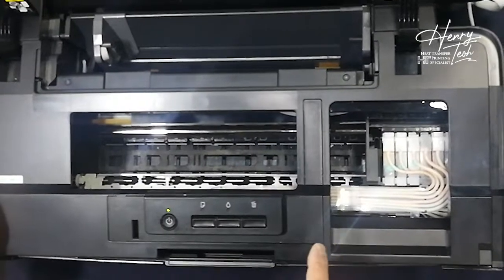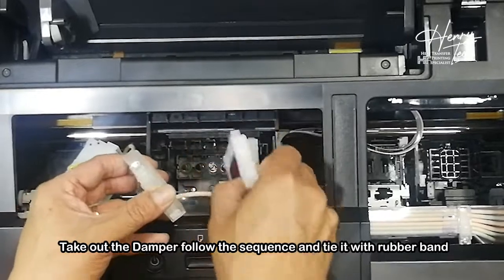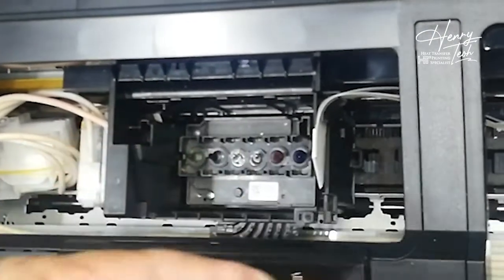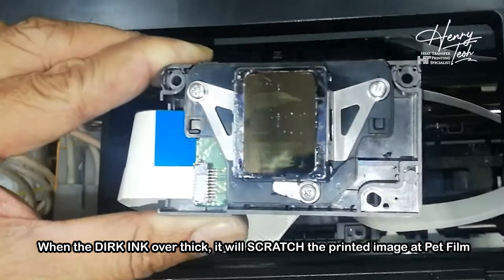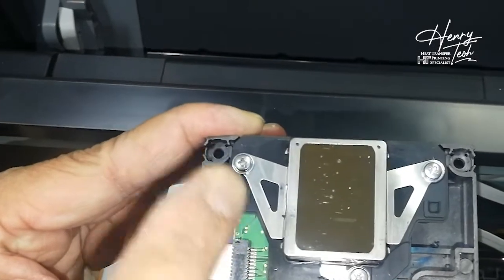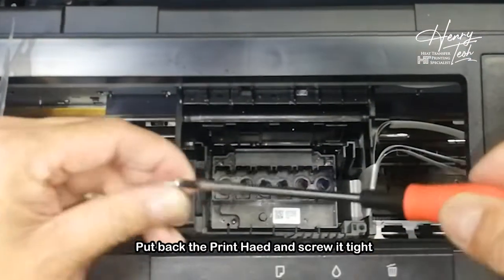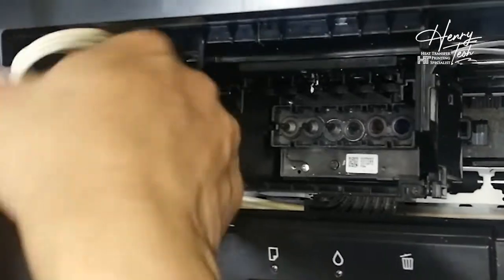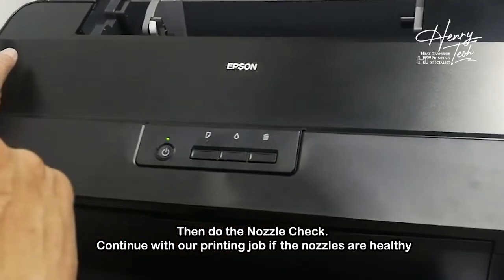Step By Step Solving SCRATCH Printed DTF Transfers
When first time I cross this issue, I am totally lost and had no idea how to solve it. At that moment, I still get plenty of pending jobs. Many users just ask me to perform the Print Head Cleaning from the driver but it can't help and become worst.

Then one of my friends shared with me the root cause of this problem and the solution by using typing words. It is really hard for me as a beginner during that time.

I hope this Step By Step Solving SCRATCH Printed DTF Transfers by using Epson L1800 will benefit more dtf users, especially the beginner. Anyway, this method also can apply to other Epson model printers.

Beware, your supplies CAN'T help you on the spot when you are facing problems during the printing process. In the worst cases, there is no technical support from them.

Better learn all the maintenance methods ourselves and make friends with other DTF users.